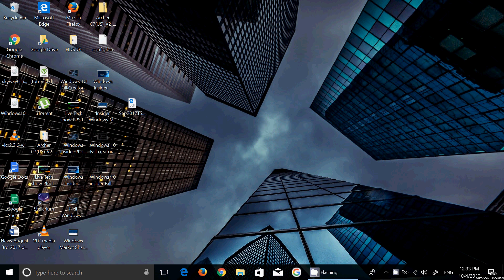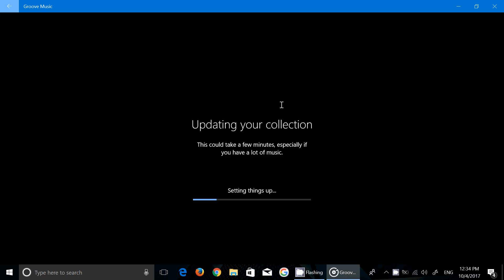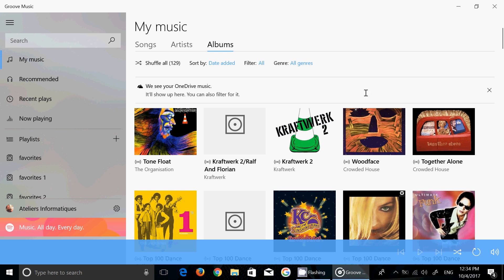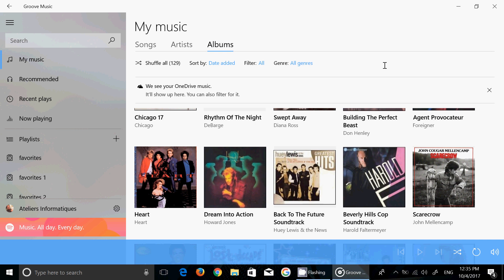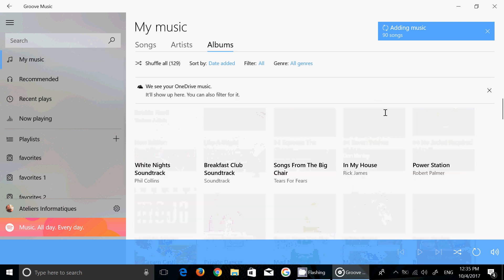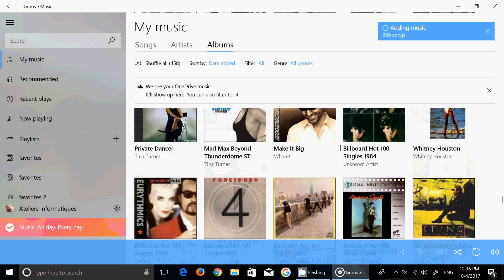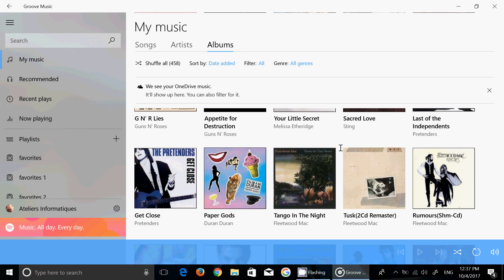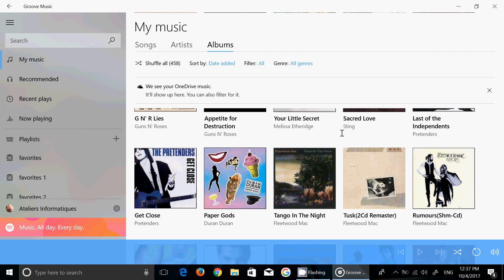Groove music pass goes to Spotify and What will happen if you use the Groove app Windows 10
What will happen to Groove music app in Windows 10